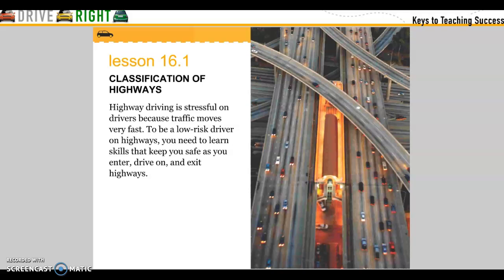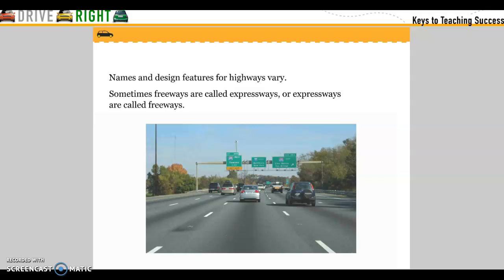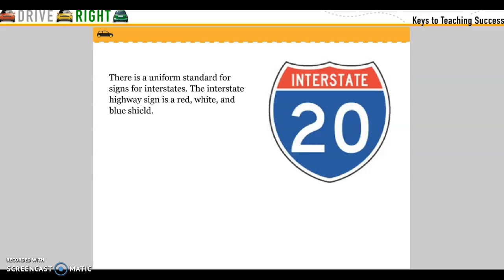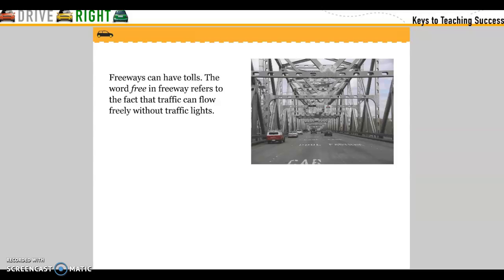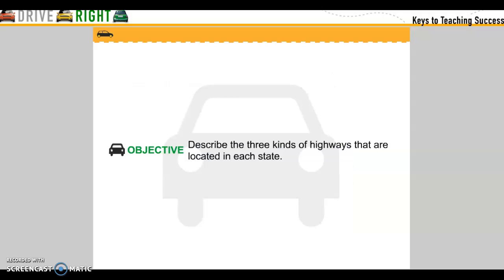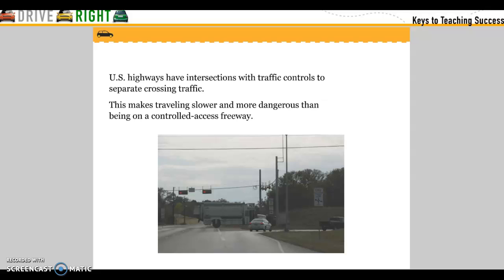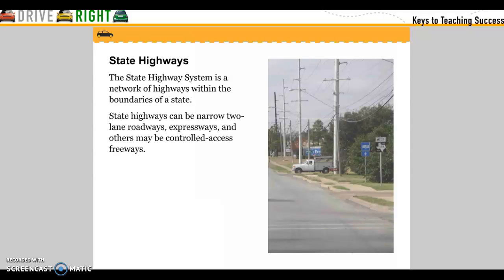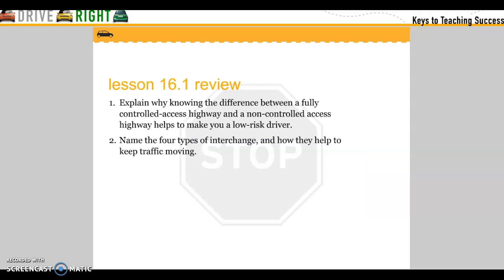Classifications of Highways